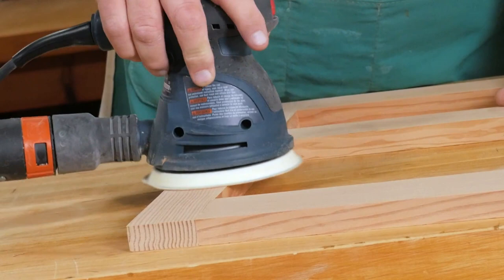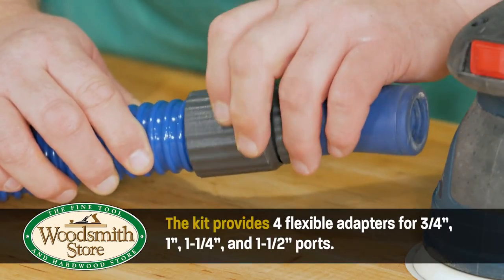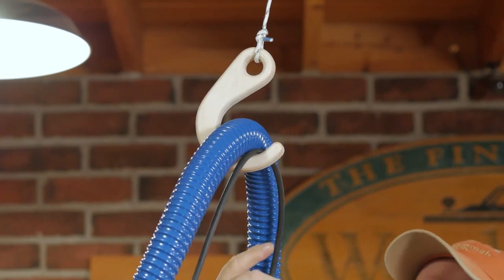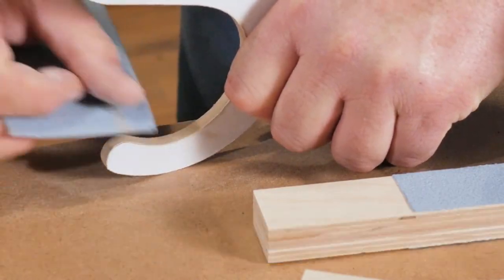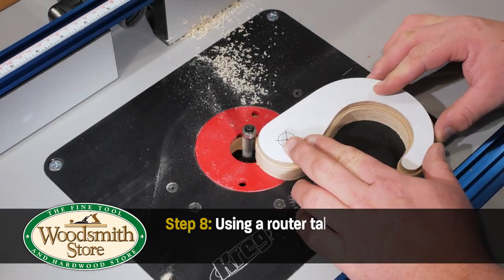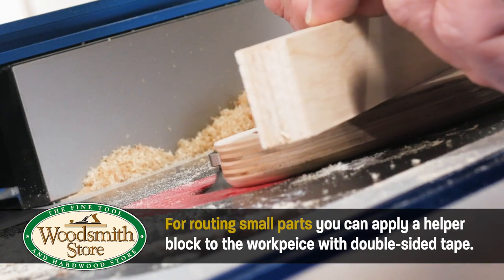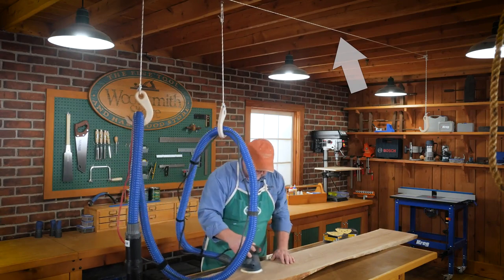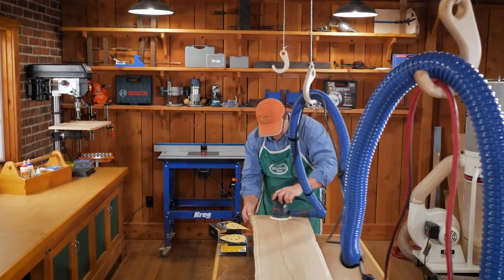Dust Collection Solutions at the Bench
Setting up dust collection at the workbench can be a challenge. Portable tools like finish sanders have tiny ports, but shop vacs have large hoses. Plus a dust collection hose can drag across the edge of the bench and the workpiece, making it difficult to use your tools. Let’s take a look at a hose kit and a ceiling hook that make it work much better!

Get more tips like these + $25 in FREE online coupons, good for online purchases.

The Woodsmith Store Fine Tools Dust Collection Hose Hook